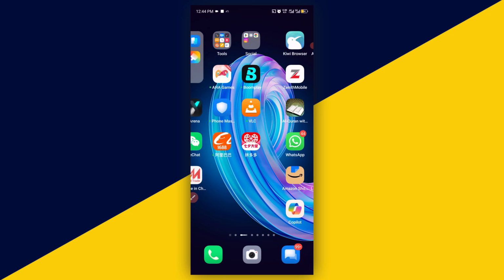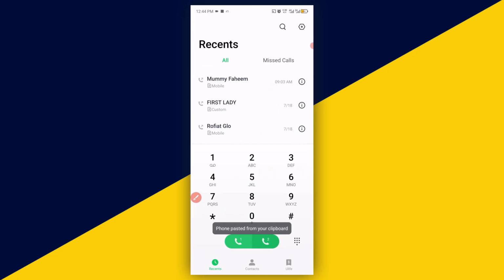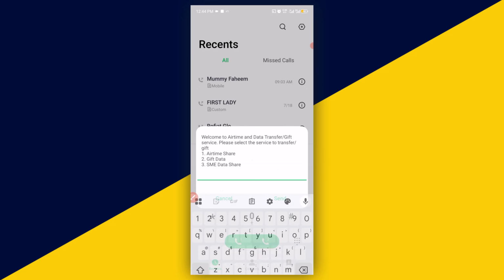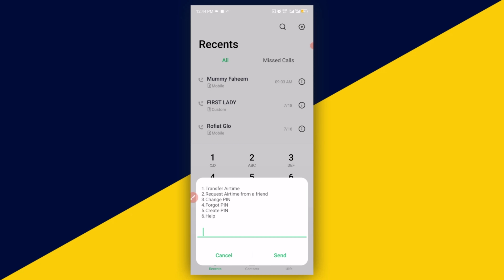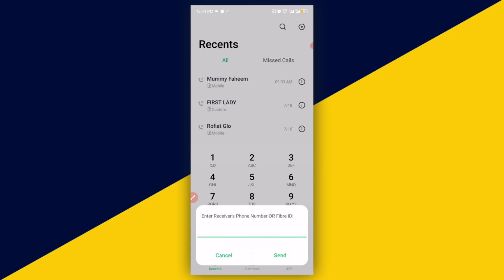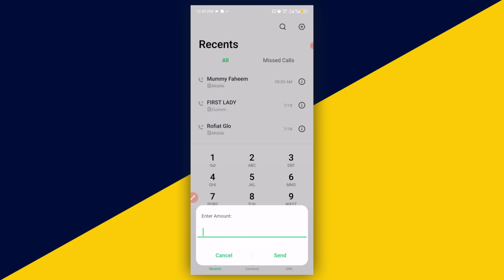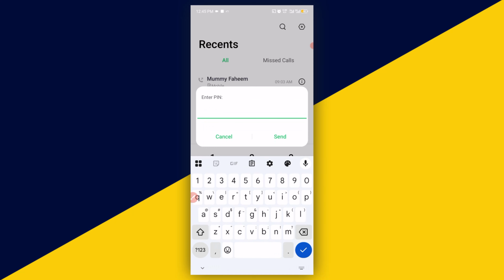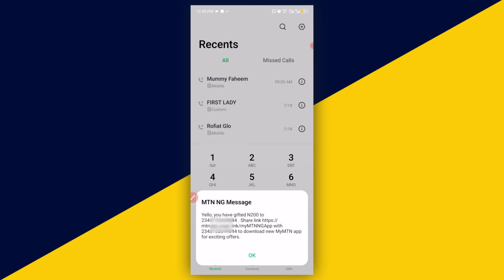How to Transfer MTN Airtime from Your Balance to Another MTN Line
Need to send airtime to a friend or family member on MTN? Whether it’s an emergency or just a kind gesture, this video walks you through how to transfer airtime from your MTN balance to another MTN line using USSD, SMS, and the MyMTN app.

📲 What You’ll Learn:
✅ How to use the MTN Share (formerly Share ‘N’ Sell) service
✅ SMS method: Send “Transfer [Number] [Amount] [PIN]” to 321
✅ How to change your default PIN (0000) to a secure one
✅ Daily limits, transaction fees, and troubleshooting tips

🛡️ Important Notes:
- Airtime transfers work only between MTN lines
- Minimum transfer: ₦50 | Maximum per transaction: ₦5,000
- Daily limit: Up to ₦100,000 via USSD or ₦50,000 via MyMTN app
- No transfers to other networks (Airtel, Glo, 9mobile)

📱 Compatible With:
- MTN Nigeria prepaid and postpaid lines
- MyMTN mobile app (Android & iOS)